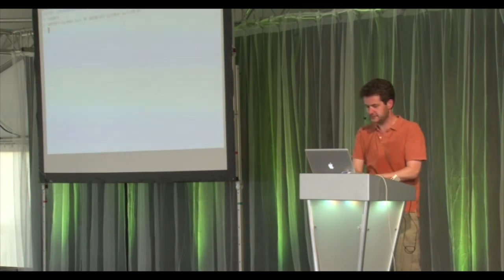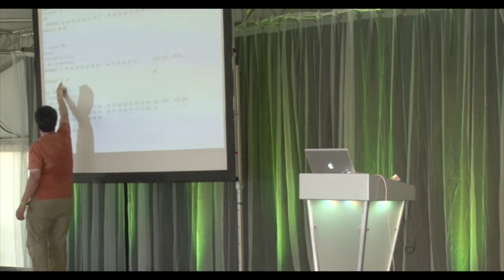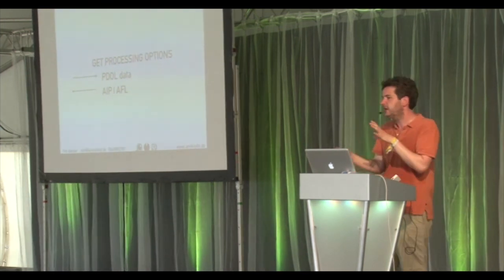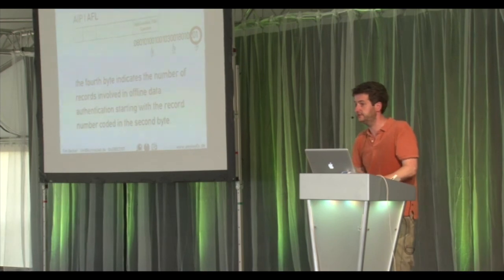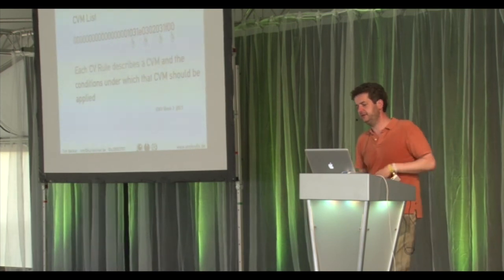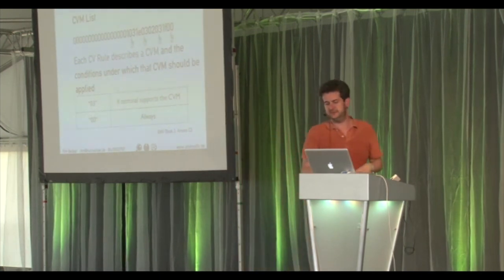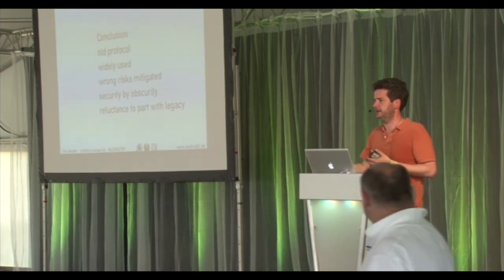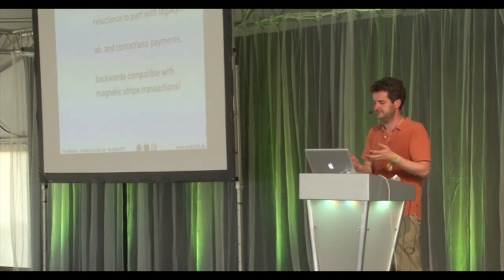OHM2013: Another Rambling Talk About EMV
Speaker: Tim Becker

A brief introduction to EMV, the protocol spoken between smart card based credit cards and terminals. A mixture of plastic and RF, bits, bytes and anecdotes, based around a single payment transaction performed live on stage.

My talk will be an introduction helping beginners to start playing around with (chip based & contactless) credit cards and provide some deeper insight for people with knowledge of chip card but little knowledge of EMV. While the technology is fairly accessible, there's a steep learning curve and no beginner's literature. I've been involved in two large EMV (CPA, Visa, Master, contact and contactless) implementation projects and think it might be interesting to take 45 minutes to step through a single transaction and use it to eleborate some of the concepts used, the equipment and software necessary as well as the protocol of course and share some anecdotes. Quite a few people "play around" with payment cards, but unfortunately, not a lot of reliable information about the technology is available, I'd like to change that.

I'm not introducing any new attacks, but I'll elaborate some of the classic hacks against chip and pin during the talk. This lecture is meant purely as an (re)introduction to the protocol.

This is an updated version of a similar talk held at 29C3.